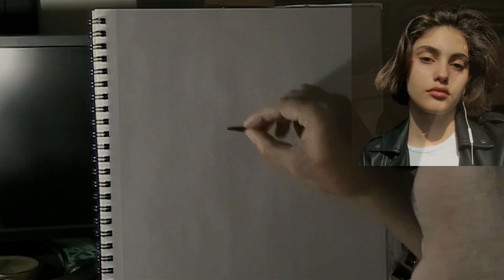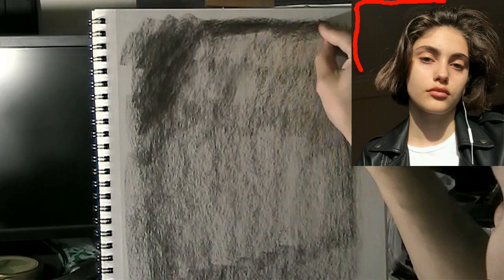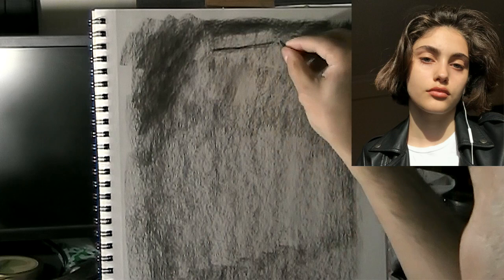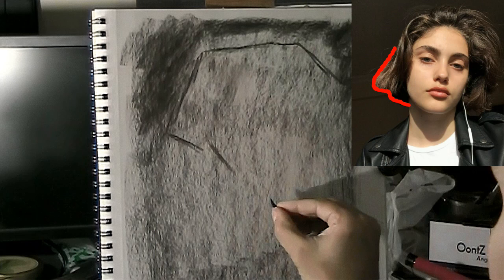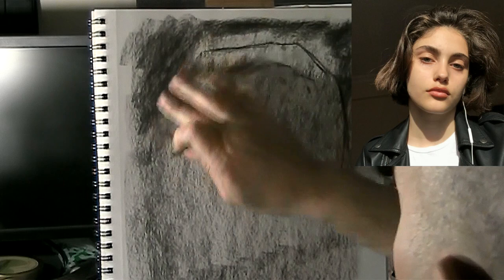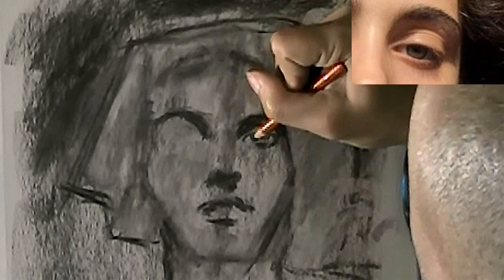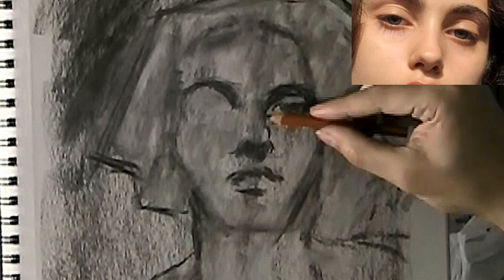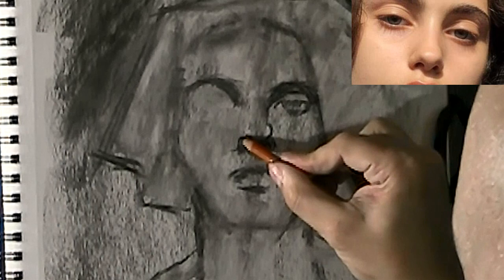Portrait Drawing Process #18 | How to START a Charcoal Portrait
This is PART 1 of this two part portrait drawing.  In this video, we tackle the issues that beginner artists may have.  How do we START a drawing?  What happens if we make MISTAKES?  I try to cover some of these questions during this first hour of drawing.

On this channel, I'll do my best to help you learning to draw by observation with these videos.

Materials I use to draw this portrait can be found